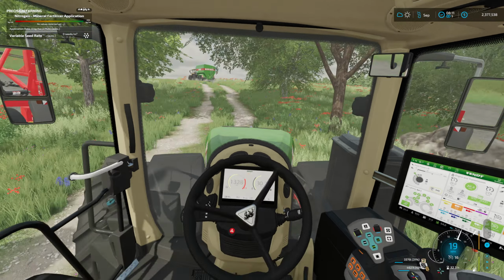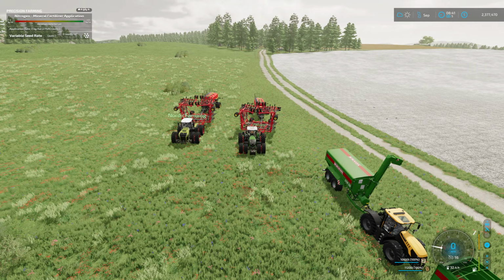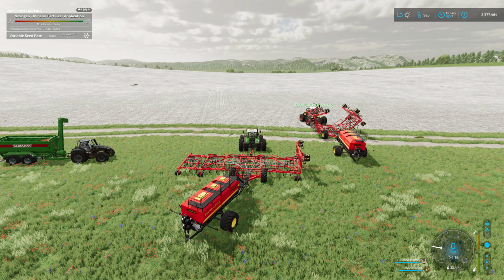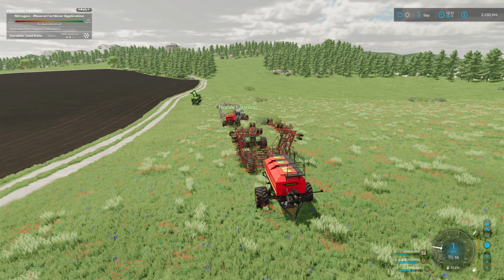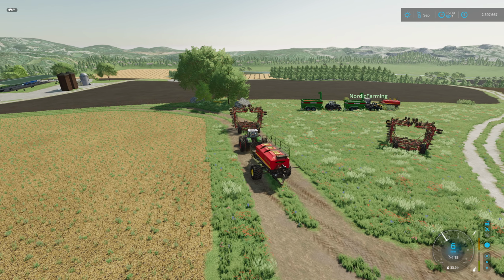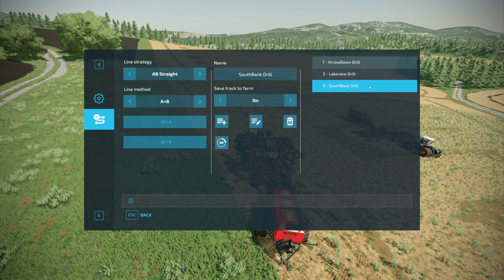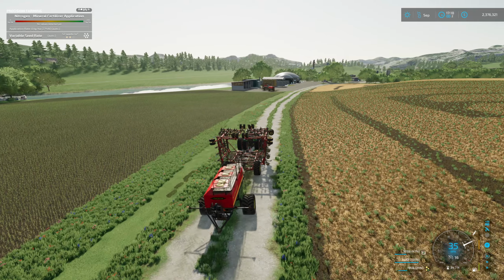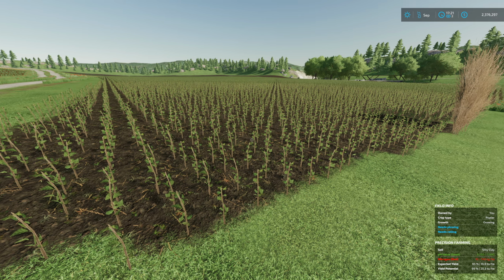DRILL DUTY - FS22 Multiplayer w Nordic - Calm Lands Ep. 72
All our fields are harvested so its time to bring out the seed hawks from mothballing, get our tractors into gear and drill, drill, drill! Nordic and I begin by toppling our biggest dominos, Arrow Down, Lake View and Southbank fields. 3 mighty fields, time to call in the dream team!

Artemusprime links:
Giants Partner Code: ARTEMUSPRIME
Mods list: In Discord
PC Spec: In Discord

Audio:

Just like in the Movies (Instrumental Version) - Particle House
Micro-aTAC - Lupus Nocte
Feel (Instrumental Version) - Duplex Heart